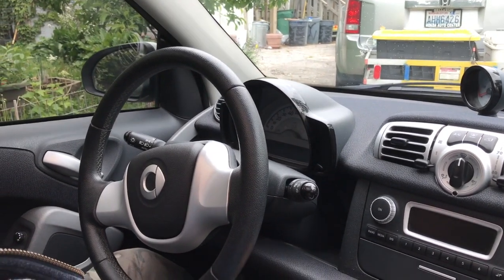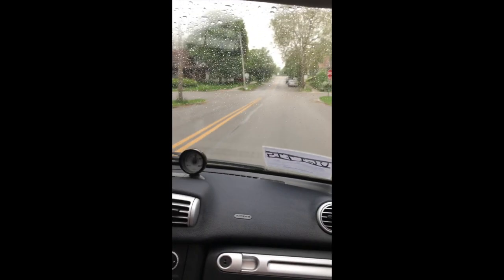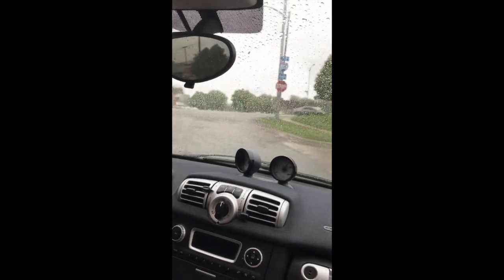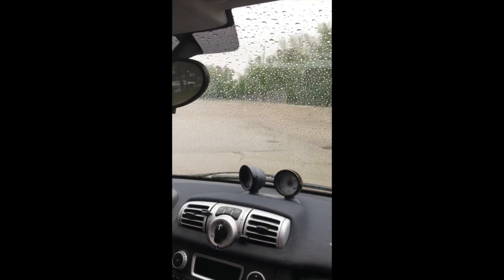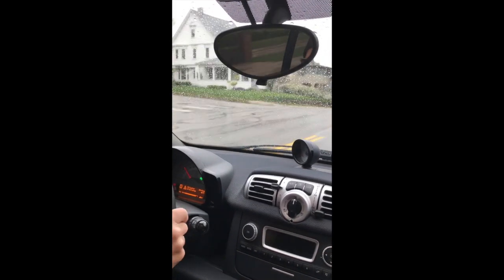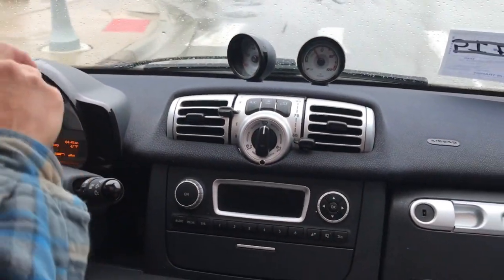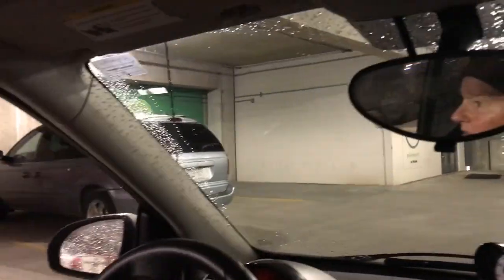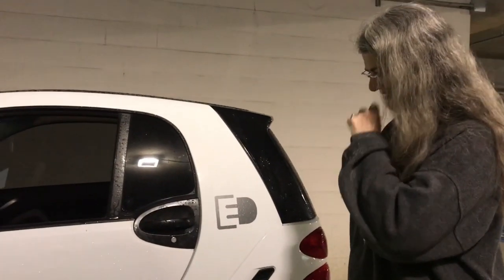EVagabond 26: Mousin' Around in a Smart for 2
EVagabond 26: Mousin' Around in a Smart for 2--Heidimo and Kitty go Mousin' around in Omaha